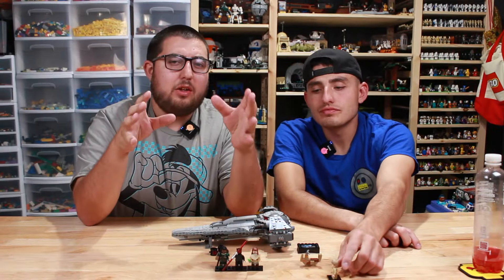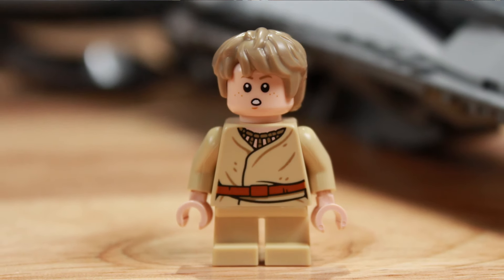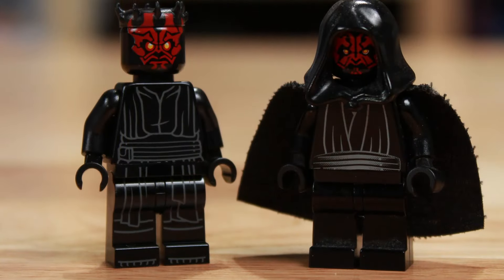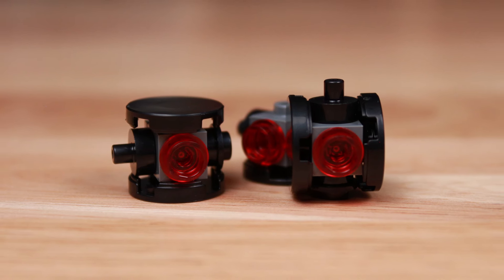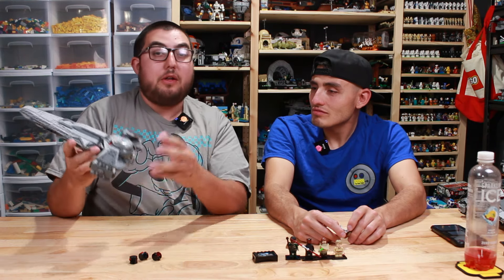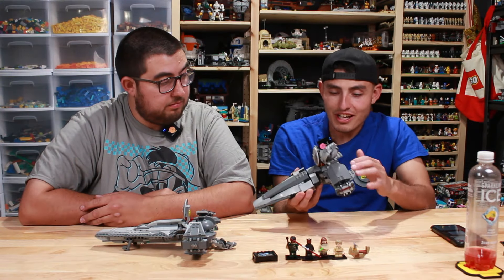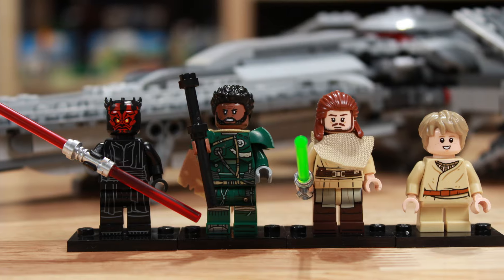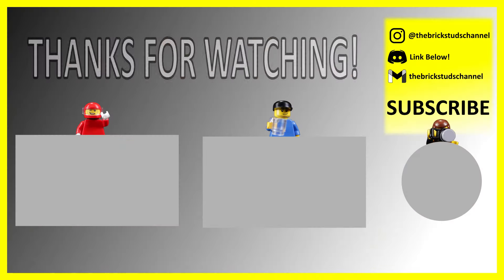ANAKIN! DROP! LEGO Sith Infiltrator #75383 REVIEW